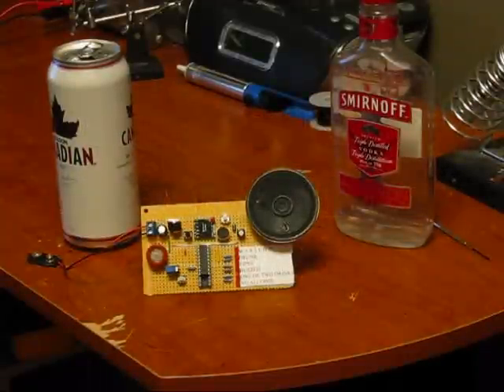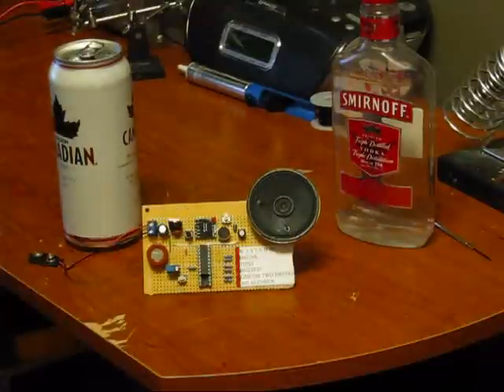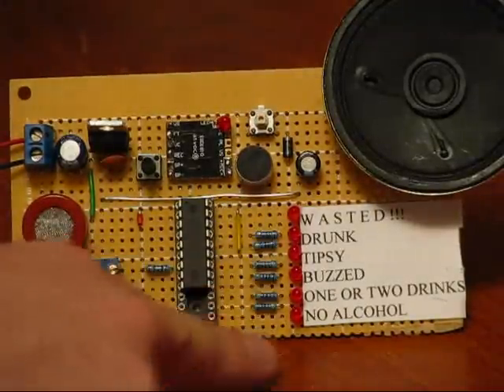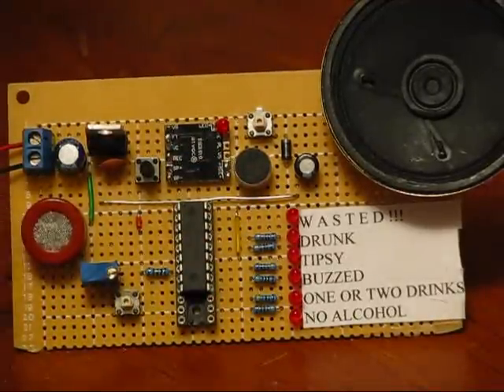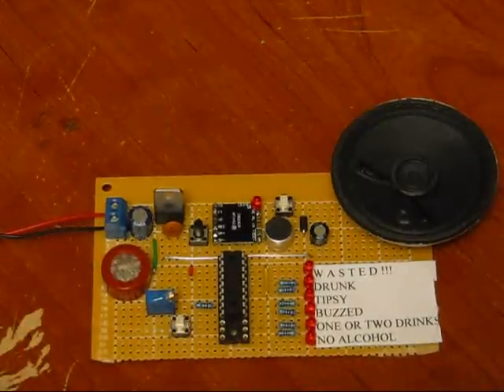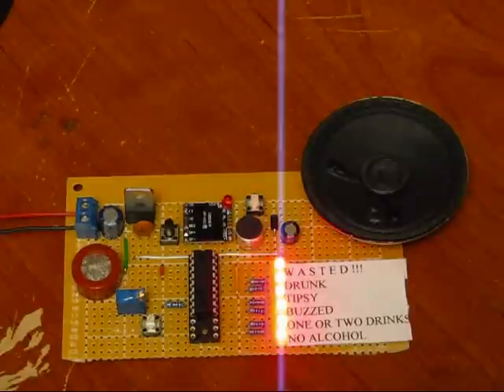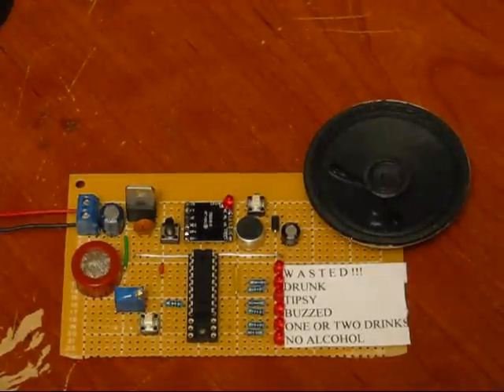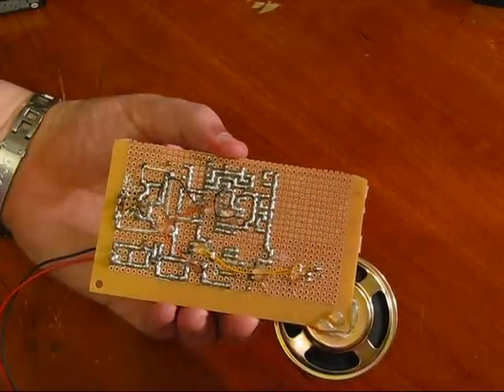Breathalyser circuit featuring the MQ3 alcohol sensor